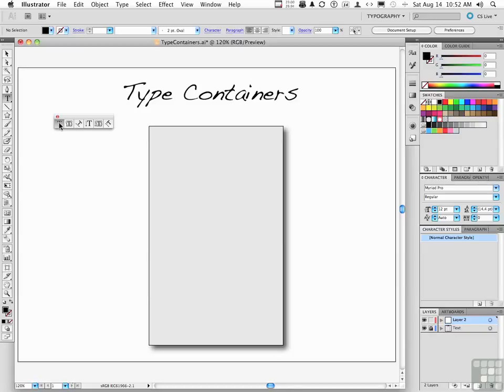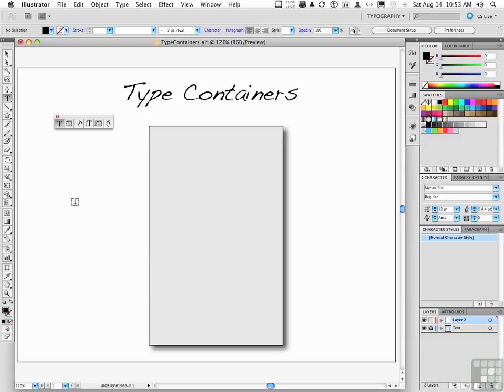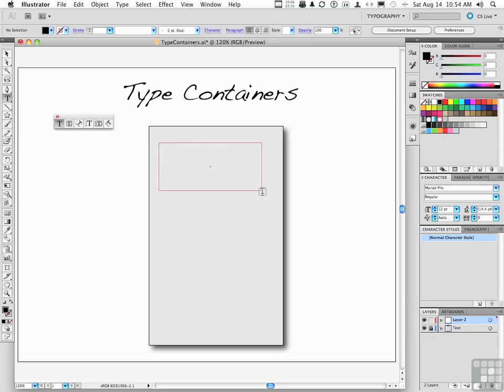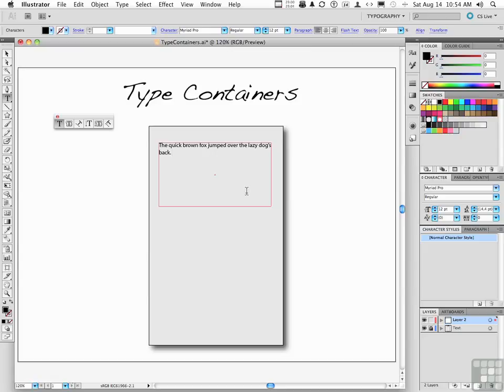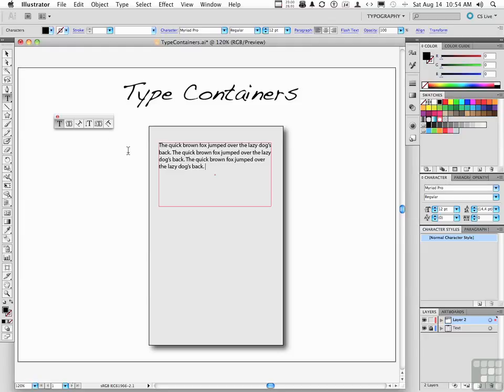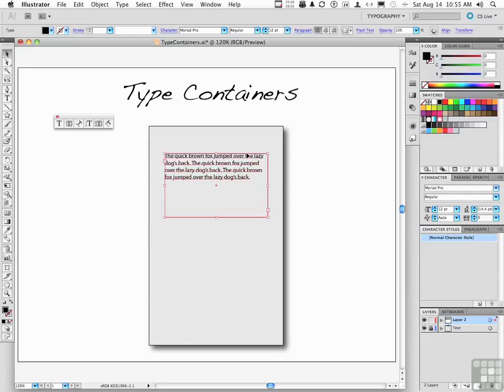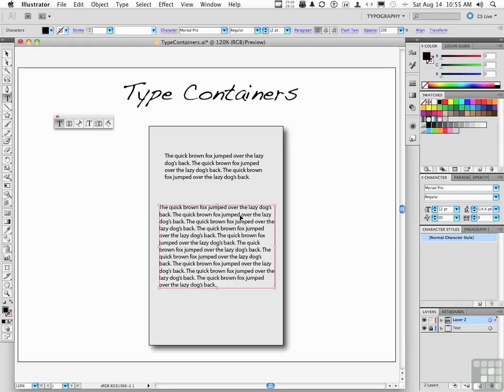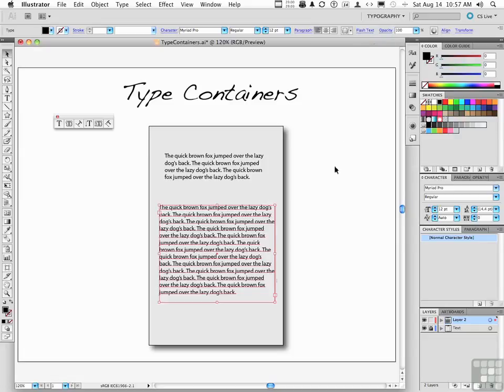08 02 Creating A Type Container